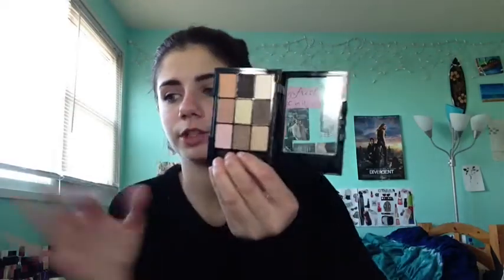What's In My Makeup Bag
I know this is a lot of makeup but i always over pack so lets not judge:p I am back from Florida but I didn't get to post this before so I thought you guys would like to see it any way:)